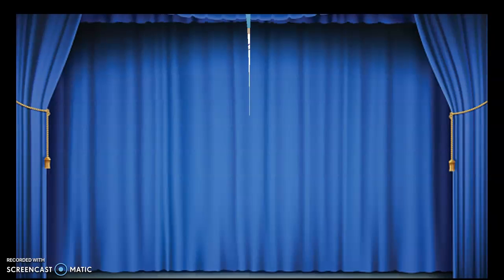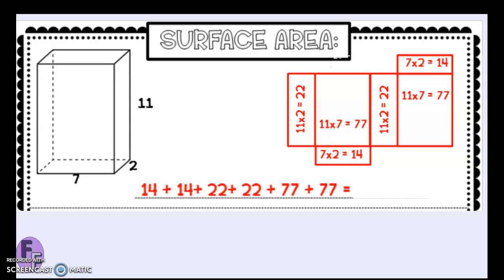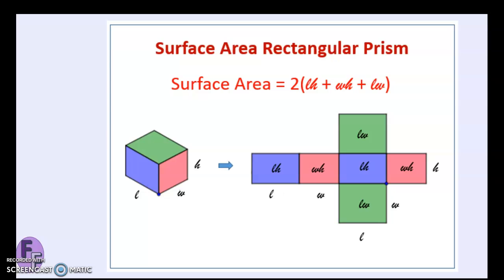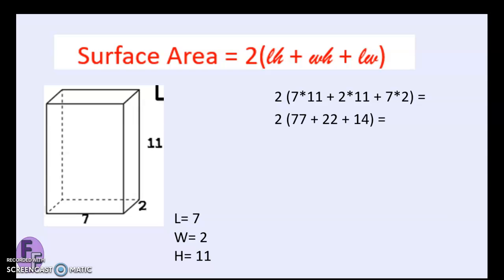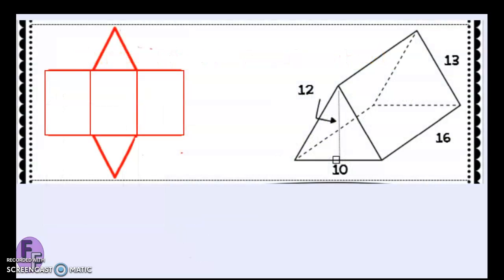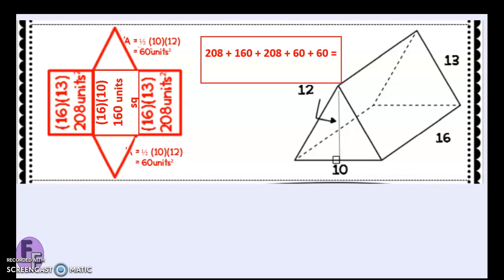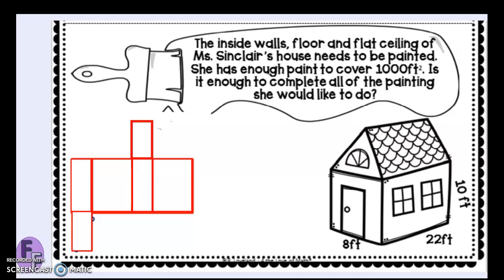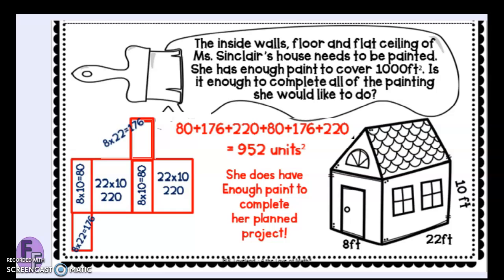Surface Area with formula